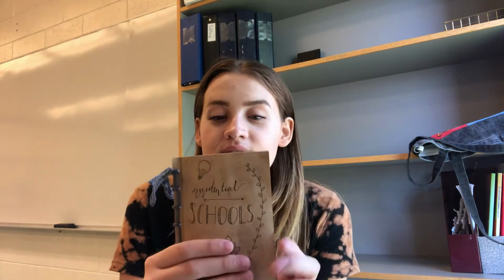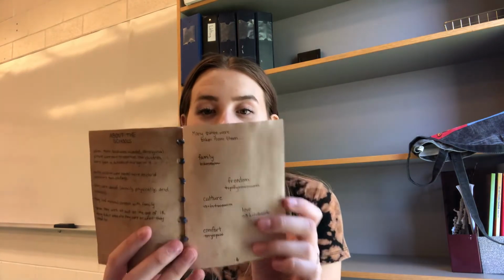American History Final Project